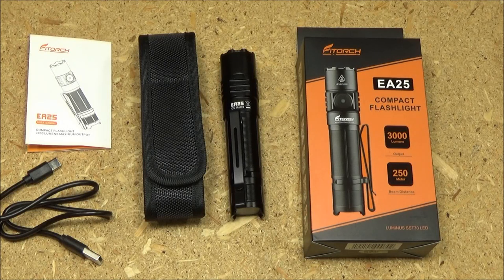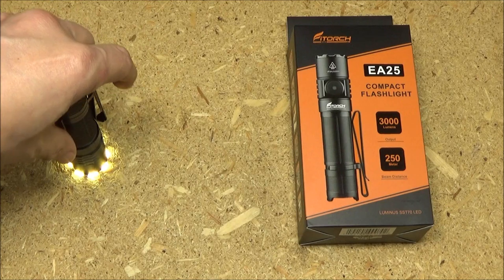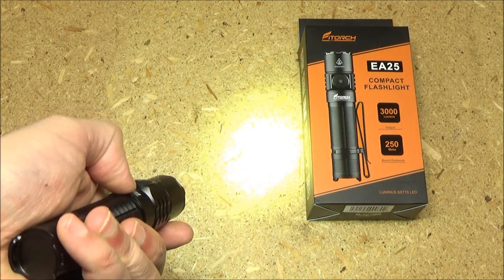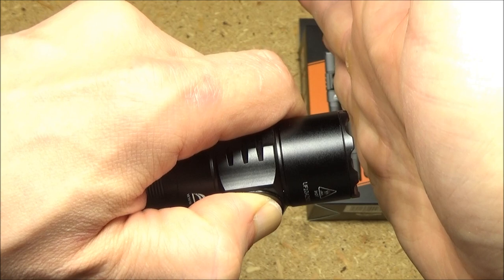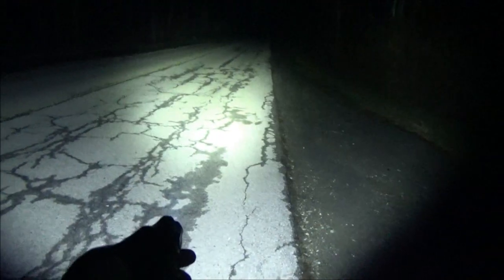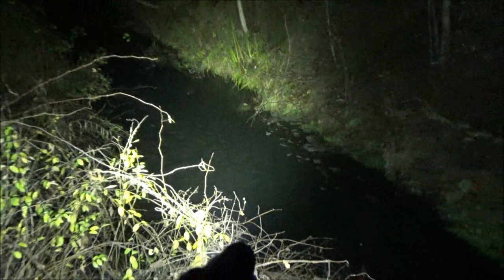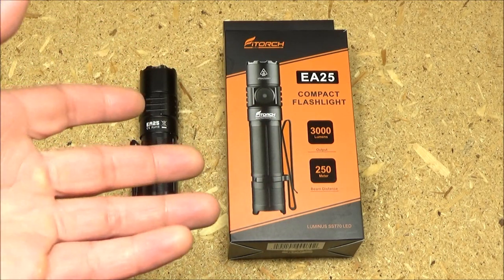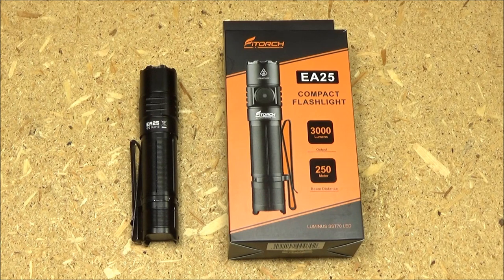Fitorch Holiday SALE - EA25 3000LM Flashlight Review Every Night Carry :]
*FITORCH*

Nooraki BK354 Bowie (Back in stock)

*BEST OFFBRAND BUDGET MULTITOOLS*
TOP VALUE MULTITOOLS
Powerdelux 15 in 1 Multitool

*HEALTH PROBLEMS?*
*DR. JASON FUNG BOOKS*
*DR. JOEL FUHRMAN BOOKS*

3. Imacasa 22 Inch Blade Machete
4. Ontario 22 Inch Blade Machete
5. Emergency Zone 24 Inch Blade Machete